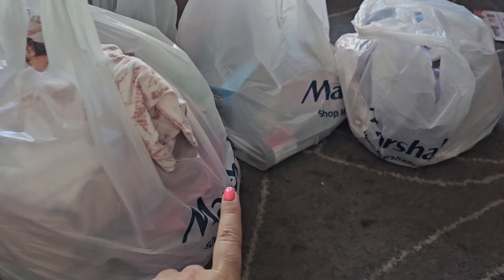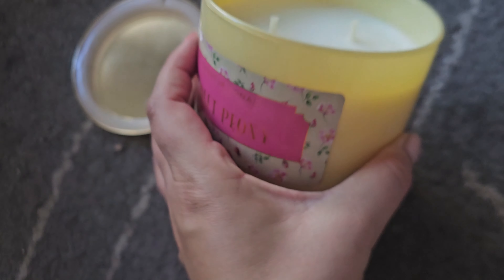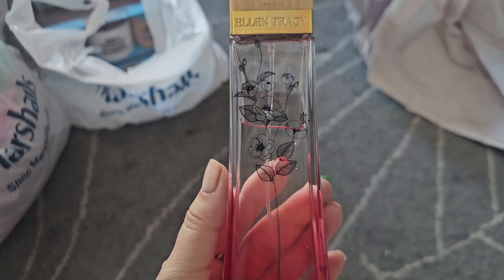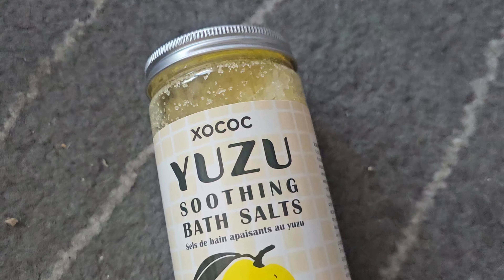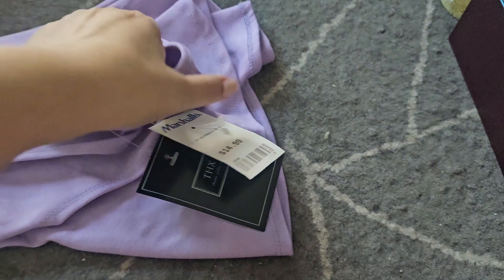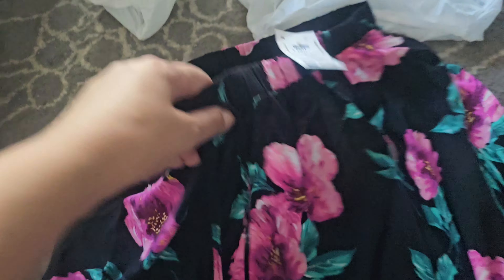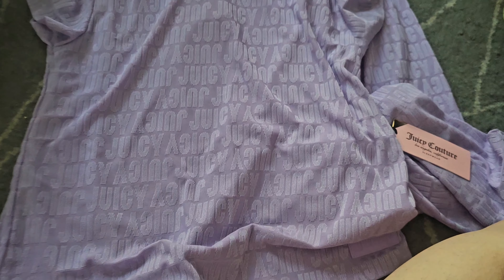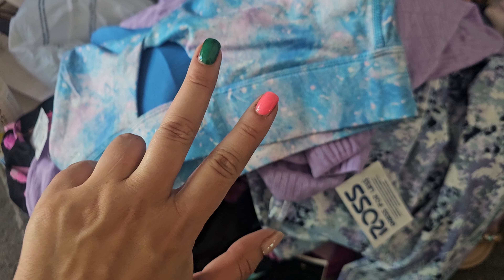Ross & TJ Maxx SUMMER haul!